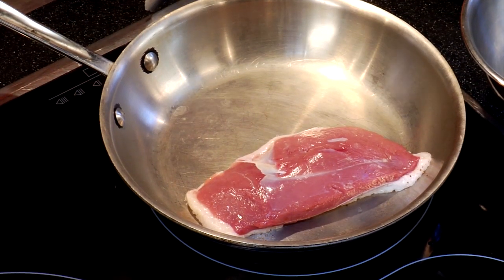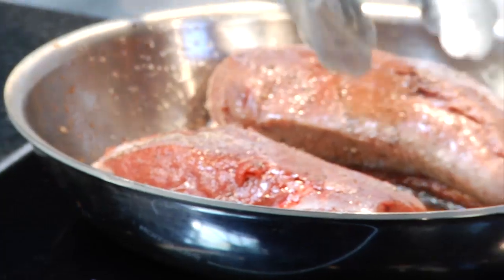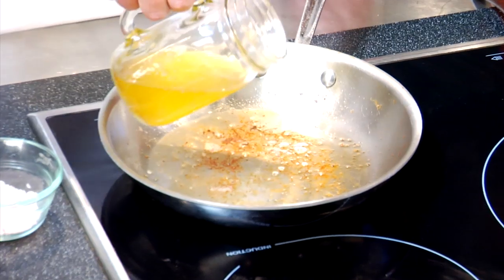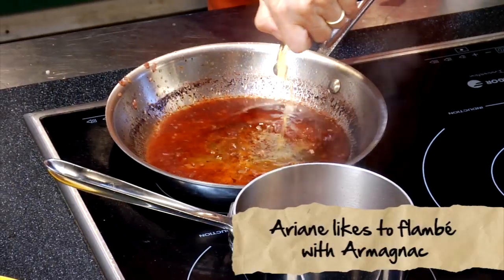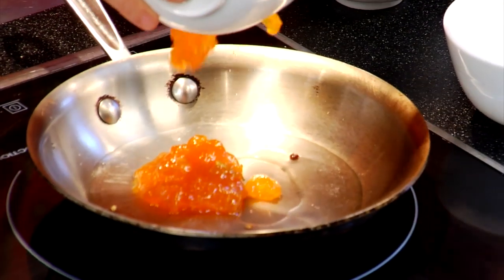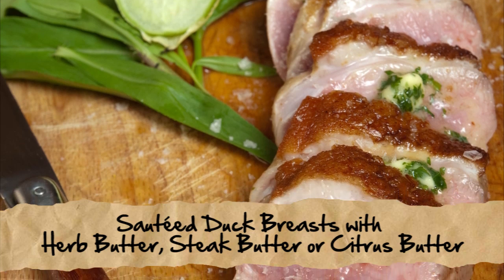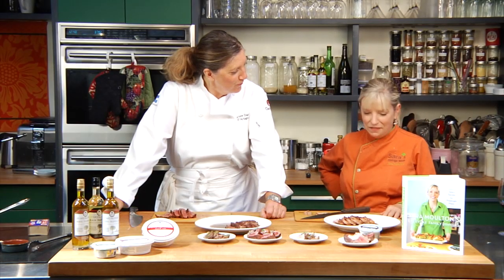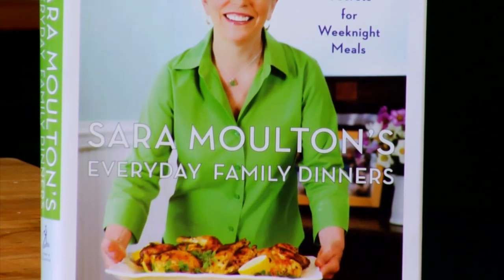Cooking Duck Breast with Chef Sara Moulton and Ariane Daguin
Visit the D'Artagnan website to purchase duck breast, learn more about duck breast or explore duck breast recipes.